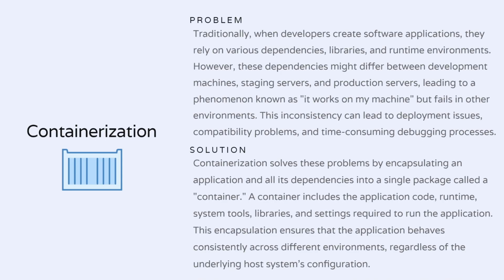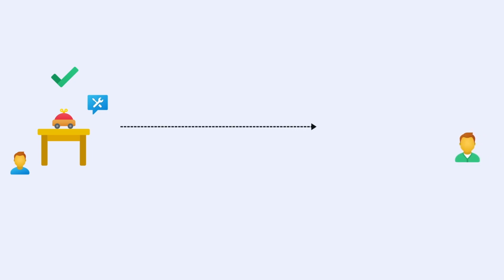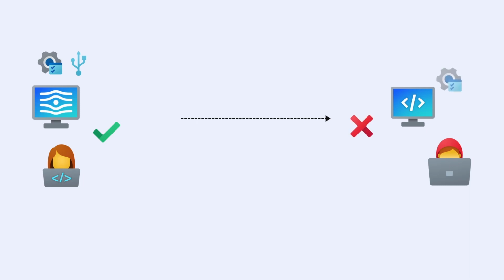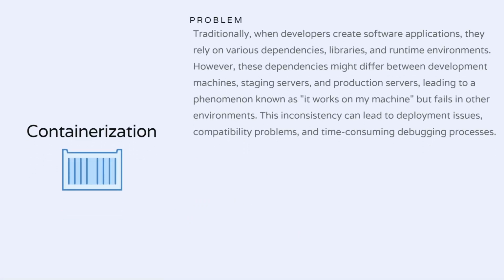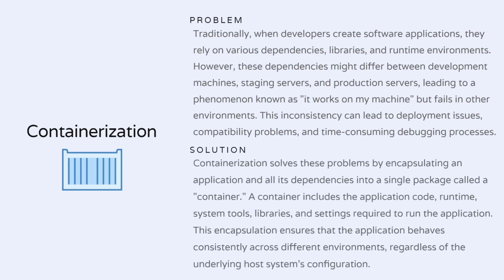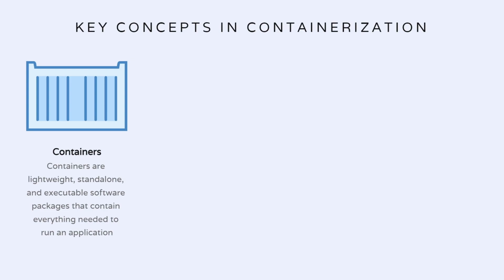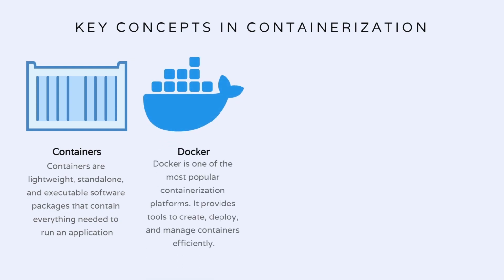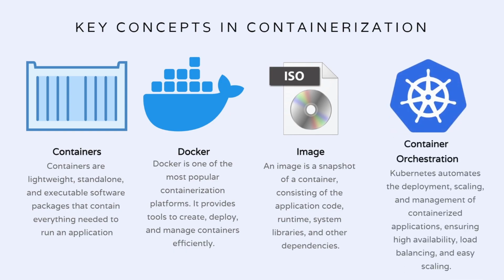Containerization for Beginners | Learn the Fundamentals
Welcome to our beginner-friendly guide to containerization! 🚀

Are you new to the world of containers and wondering what all the buzz is about? In this video, we'll walk you through the fundamentals of containerization and help you understand how this technology is revolutionizing the way applications are developed, deployed, and managed.

What You'll Learn:

🔹 What Are Containers: We'll start by explaining what containers are and how they differ from traditional virtualization.

🔹 Advantages of Containers: Discover the numerous benefits of using containers, from portability and scalability to efficiency and isolation.

🔹 Docker Basics: We'll introduce you to Docker, one of the most popular containerization platforms, and show you how to get started.

🔹 Container Orchestration: Learn about container orchestration tools like Kubernetes and their role in managing containerized applications.

🔹 Use Cases: Explore real-world use cases to see how containers are transforming industries and businesses.

Whether you're a developer, sysadmin, or just curious about containerization, this video is designed to give you a solid foundation to build upon.

Join us on this exciting journey into the world of containerization, and let's learn together! 🤓💻📦